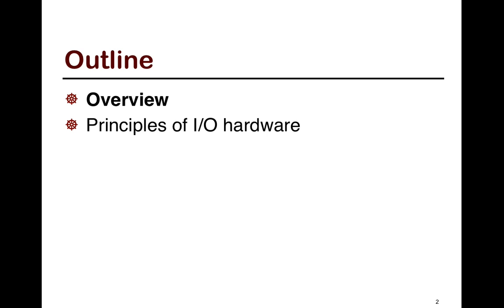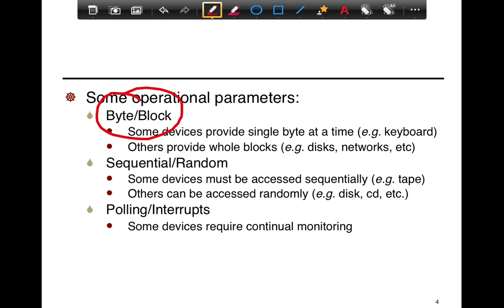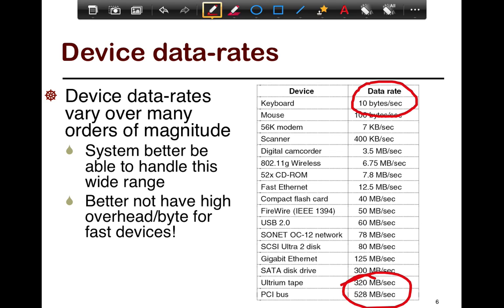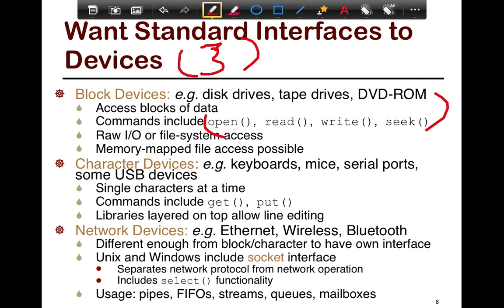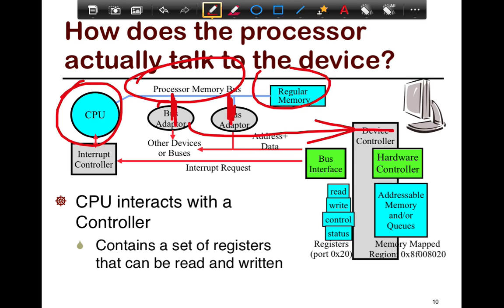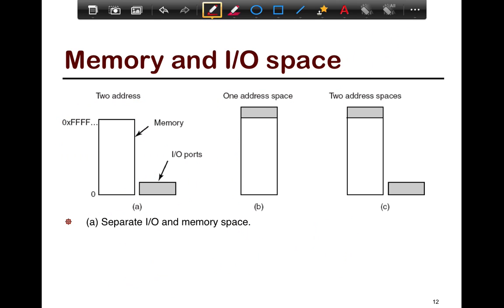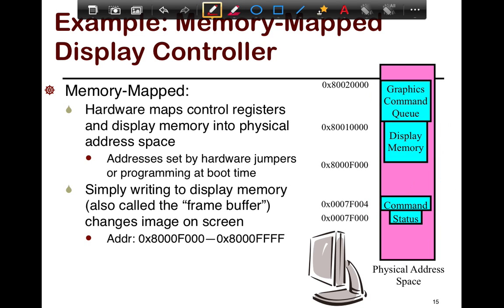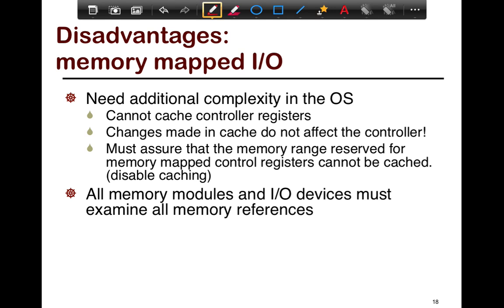SFU CMPT 300: Week 8 Part 1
I/O Basics and Hardware